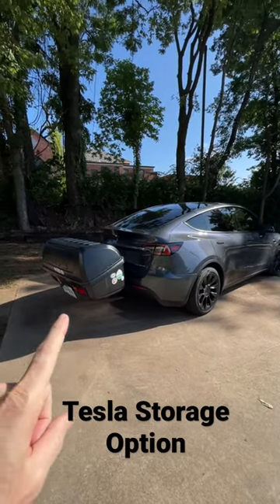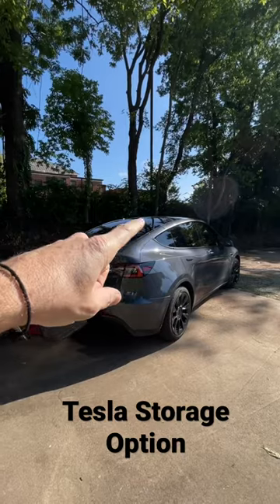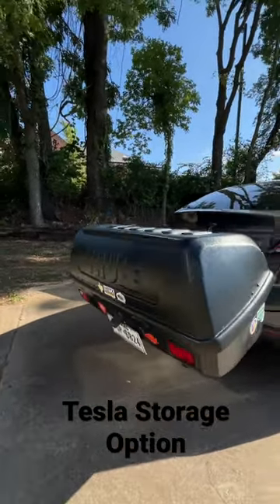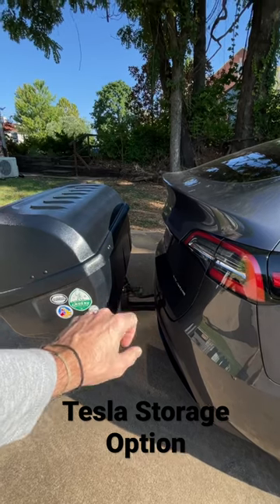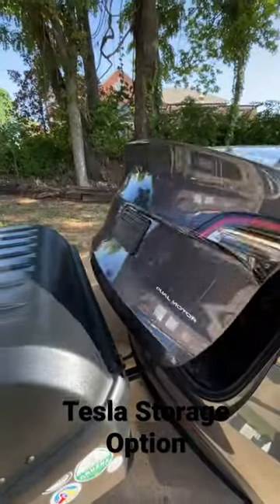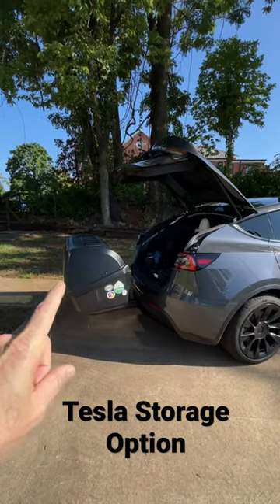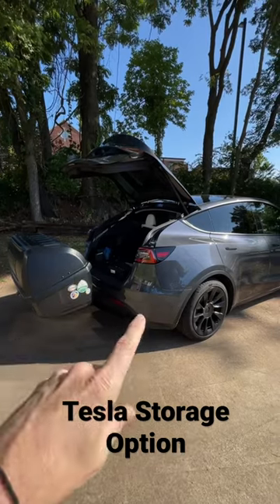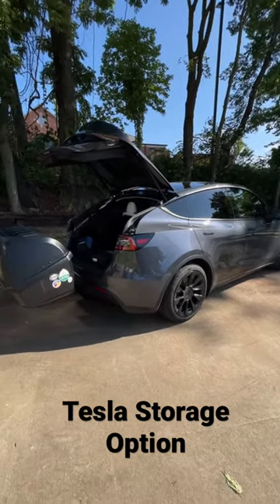Tesla Cargo Carrier Option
This Thule Transporter is a good option to add cargo capacity to the Tesla Model Y (already has a massive amount of storage for its class) without taking a noticeable efficiency hit. Works really well with the factory Tesla Model Y receiver hitch.

Keep an eye out on Facebook Marketplace. I found this one there for $375 (retails for $899.95 if you can find one right now).

Favorite Tesla Products (Support Channel)

- Tesla Model 3 + Y Wireless Charger
- Phone Cases
- Wallets

Charge Your Tesla at a Campsite/RV Outlet
- AC WORKS EV Charging Adapter for Tesla Use (TT-30P RV/Trailer 30A Gen2)
- Comes with a chip that pre-sets your charging limit to 24 Amps

Model 3 Trash Bin (Left Front Door)
- Sits in door for easy access while driving
- Suitable for all tesla model 3 models (Driver's Side)
- Whole body can be washed

Model 3 Mud Flaps (No Drilling Required)
- Mud flaps protect paint from damage from road debris
- Designed for Model 3 (Years 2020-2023)

Center Console Organizer (4 Pieces)
- Organize both center counsels and includes trunk hook
- Designed for Tesla Model 3 + Y (Years 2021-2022)

Basic Behind-Screen Storage Tray
- Sits behind screen and locks in place with magnets (store glasses, etc.)
- Designed for Tesla Model 3 + Y (Years 2017-Current)

HEPA Cabin Air Filter with Activated Carbon (2 Pieces)
- Includes all needed tools
- Plastic frame vs cardboard to avoid mold buildup
- Designed for Tesla Model 3 + Y (Years 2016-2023)

Model Y Wiper Blades 26"/19"
- Replace factory blades
- Designed for Tesla Model Y (Years 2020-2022)

Covercraft UVS100 Custom Sunscreen
- Premium binding, precise stitching, robust materials
- Blue or Silver Metallic
- Designed for Tesla Model Y (Years 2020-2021)

- Touchscreen - Matte/Anti Fingerprint
- Designed for Tesla Model 3 + Y (All Years)Favorite Tesla Products (Support Channel):